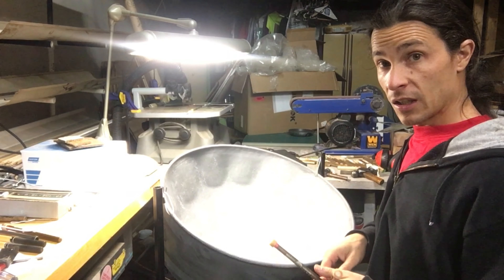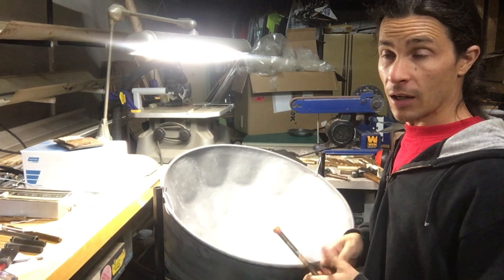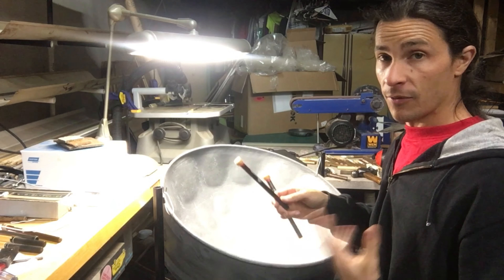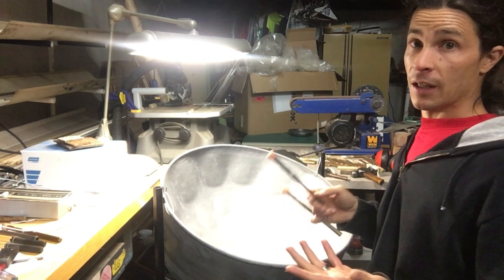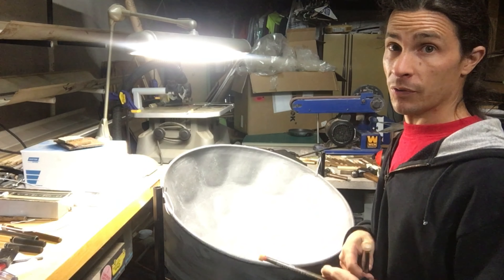Potts & Pans Natural C Lead Steelpan - 91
The Potts & Pans Natural C Lead Steelpan from The Steelpan Store is initially built and tuned by Ronald Matthews and RS Sweet Pans in Trinidad. It is then sent up to us here at The Steelpan Store where Matt Potts does the final tuning. This is a video to show the customer their particular instrument before delivery, that way any sound issues can be worked out prior to delivery and the customer knows exactly what they are getting.